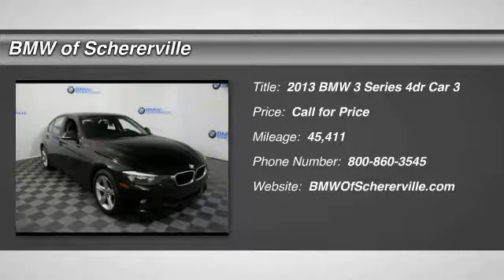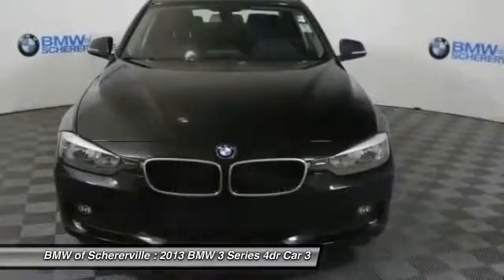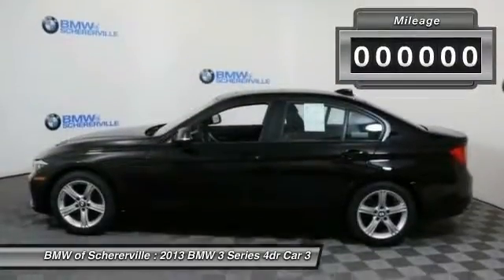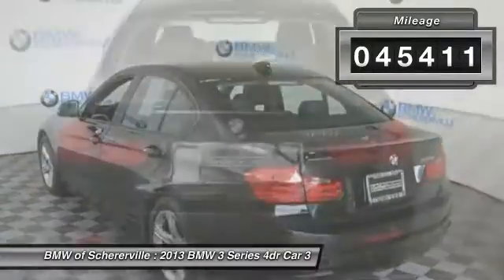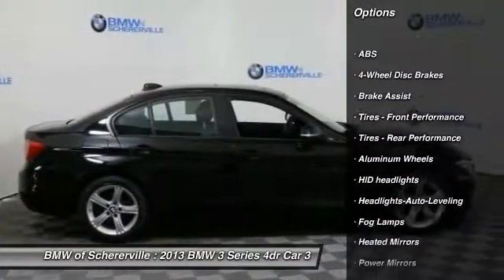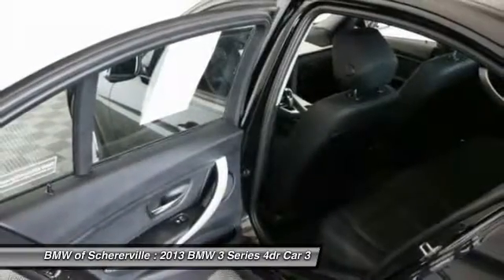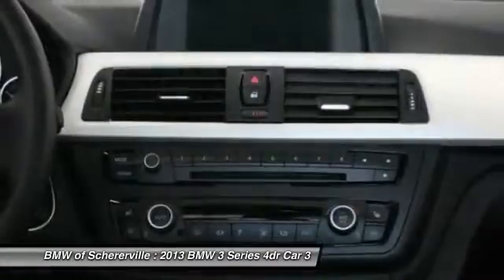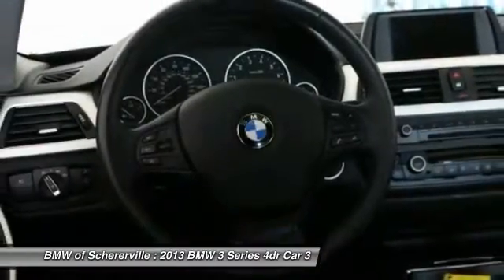2013 BMW 3 Series Schererville, Chicago, Gary, Lansing P3736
2013 BMW 3 Series 320i

One Owner!!, NEW TIRES, and CLEAN VEHICLE HISTORY REPORT. BMW Certified, Jet Black, Black w/Dakota Leather Upholstery, BMW Assist w/Enhanced Bluetooth&#174; & USB, Heated Front Seats, Moonroof, and Power Front Seats w/Driver Seat Memory. Be the talk of the town when you roll down the street in this low-mileage 2013 BMW 3 Series. BMW Certified Pre-Owned means you not only get the reassurance of up to a 6yr/100,000 mile limited warranty, but also a multipoint inspection/reconditioning, 24/7 roadside assistance, trip-interruption services, and a vehicle history report. This fantastic BMW is one of the most sought after used vehicles on the market because it NEVER lets owners down. brbrMORE ABOUT USbr2015 Center of Excellence Award-Winner! We are a highly-rated consumer dealer according to Dealerrater.com and Google. BMW of Schererville specializes in Customer Satisfaction and will do what it takes to earn your business. If you have never been WOWed by your dealer, give us a call at the number above and experience BMW of Schererville today.